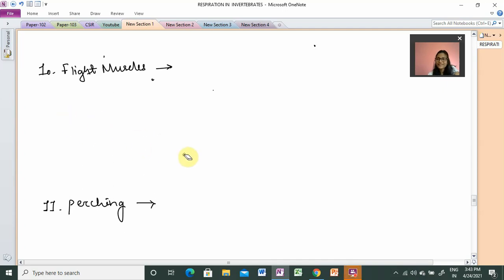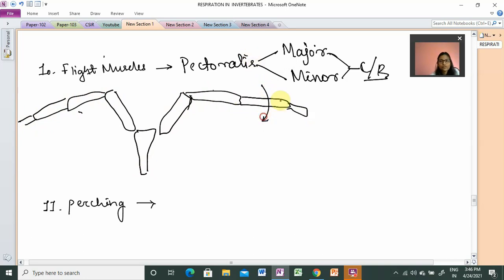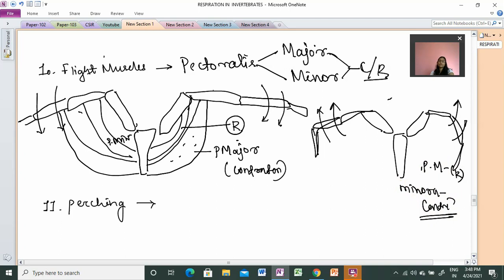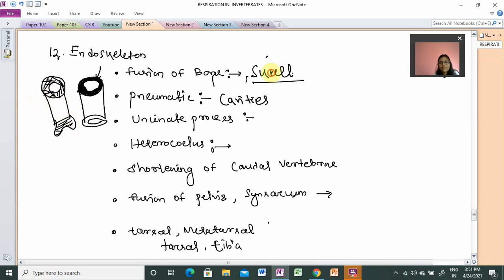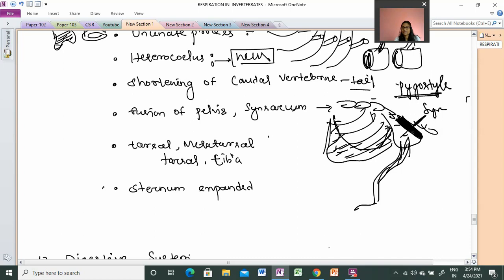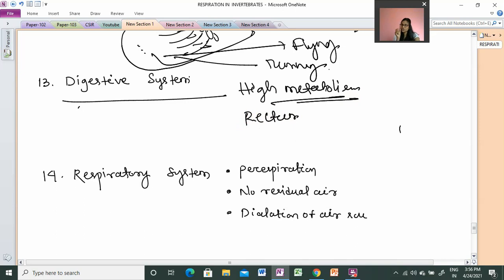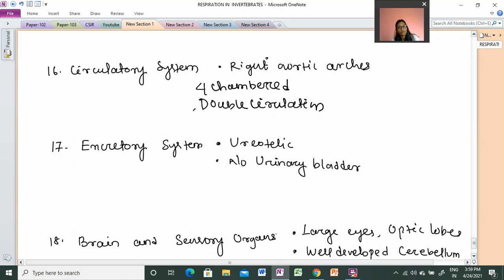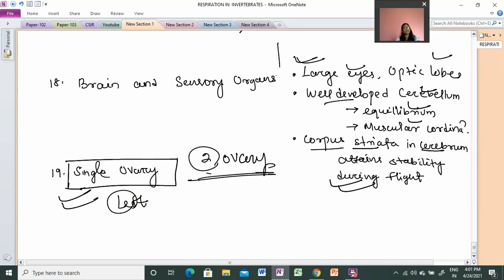Flight adaptation II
"We learn more when there is no burden of Learning." 😇😇😇😇😇😇😇

This is an Educational channel in Odia (Local language). This channel is meant for easy understanding of all basic concepts of Biology.

Go through the following videos for more details and easy understanding

Heyy. this is Priyadarsini Muni. I am from Bhubaneswar, Odisha, India. I did my Graduation, Post-graduation and Master's in Philosophy in Zoology Honors.

👩🏫👩🏫I started my career as an academician from 2015. Currently I am working in a Private Organization as an Assistant Professor.

👩🎓👩🎓I have qualified Joint CSIR-UGC NET LS with AIR 42, GATE  AIR 559. I am also preparing  for other national level examinations. 📚📚

I love painting🎨, singing🎤🎶, crafting👨🎄🎆. I am enthusiastic and optimistic girl 💃💃💃who never fails to dream big.🌉🌇

Being studied in Odia medium I know the struggle of students from Odisha. English language has always been an obstacle to get rid of. So this is a small step to break that language barrier. This channel has the videos of common concepts related to biology and along with concepts I will also try to upload explanations of entrance exams that would help students to learn more and more.

Thank you so much for stopping by and spending your precious time for this YouTube channel and descriptions.